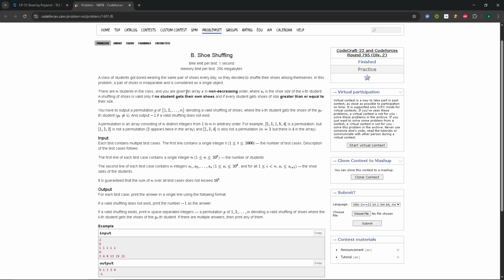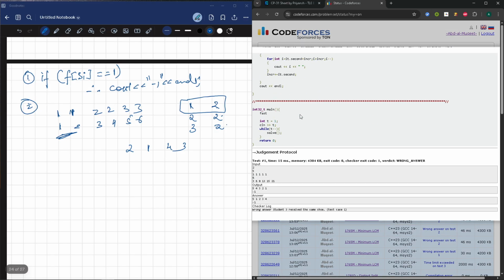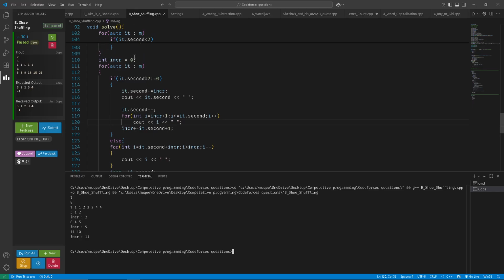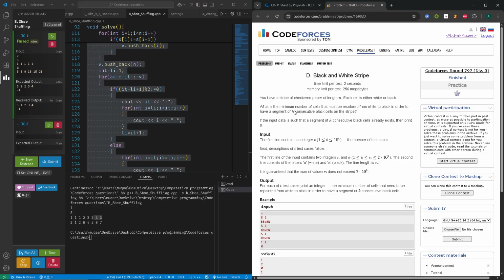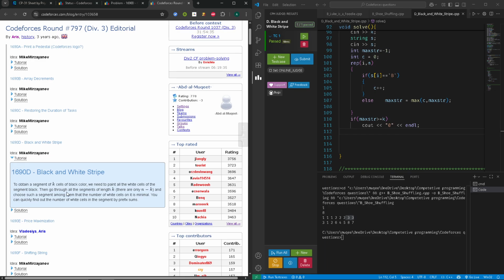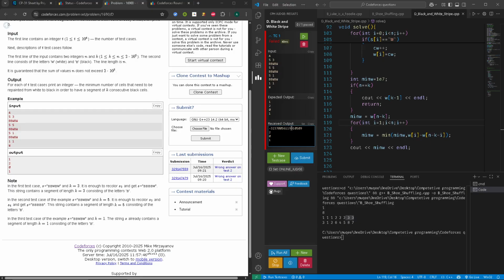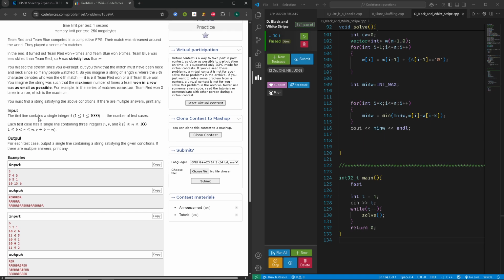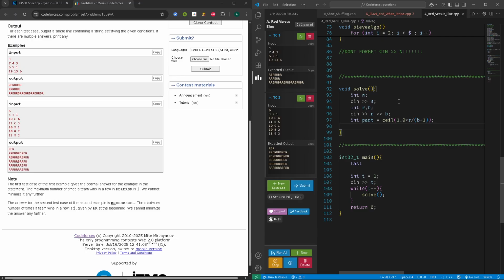Day-6(Daily Coding Challenge)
3rd question will be continued in next vid